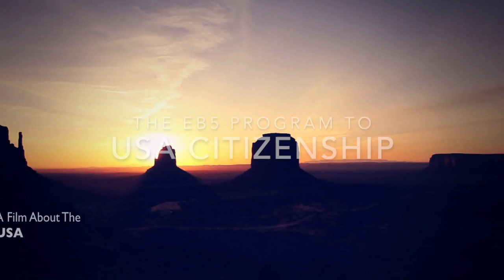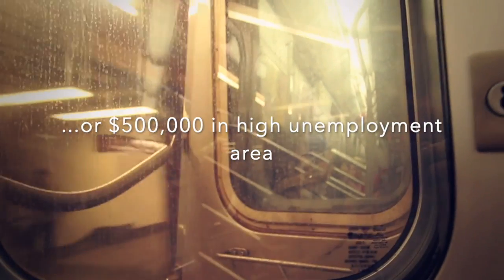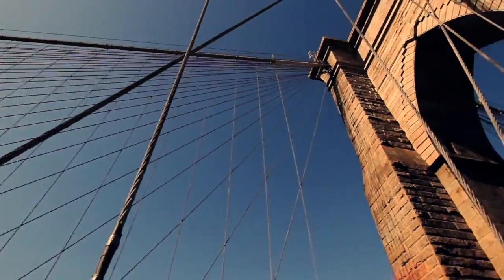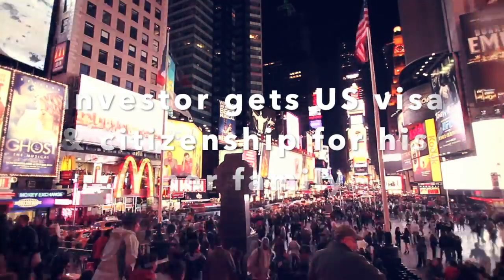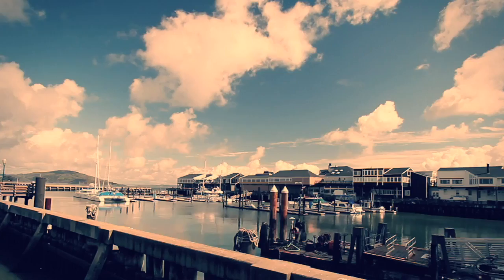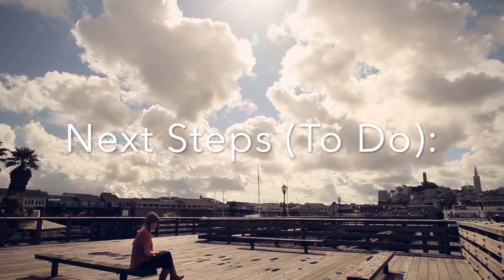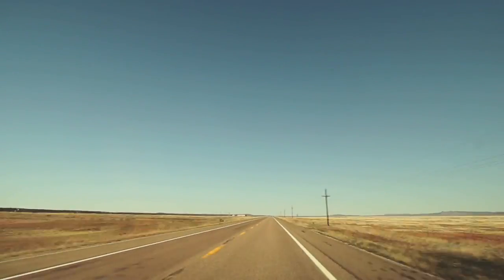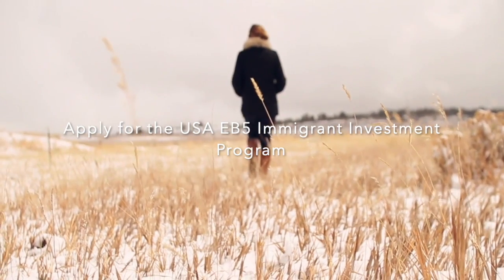EB5 US Invest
This video is about EB5 US Invest